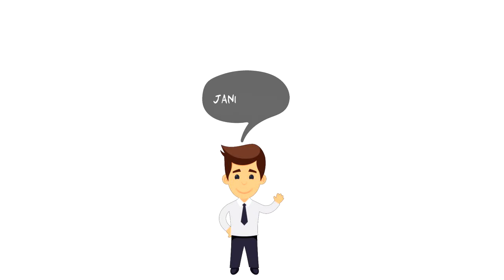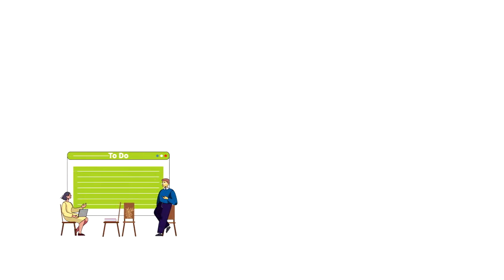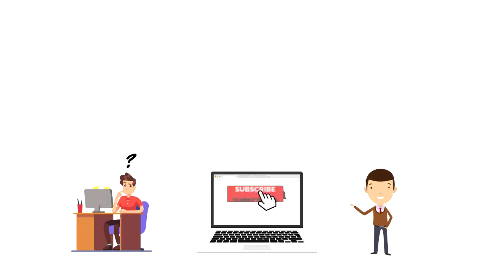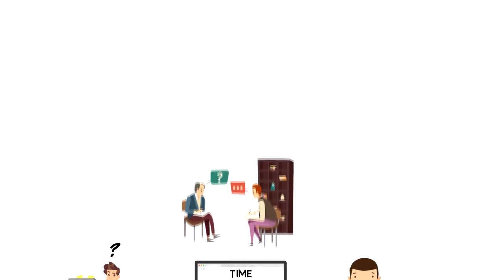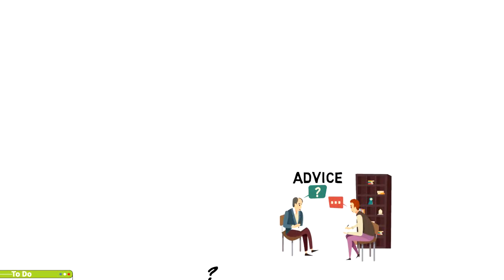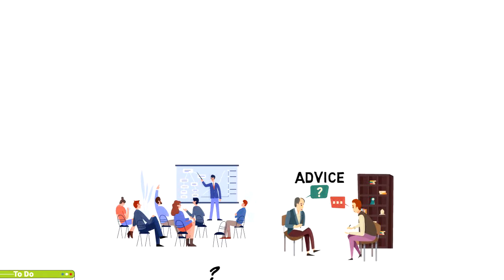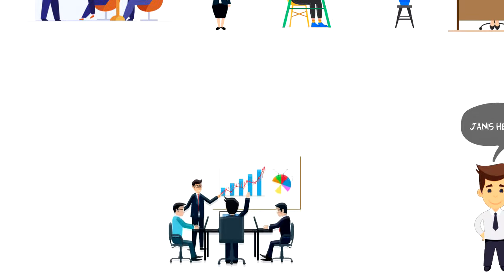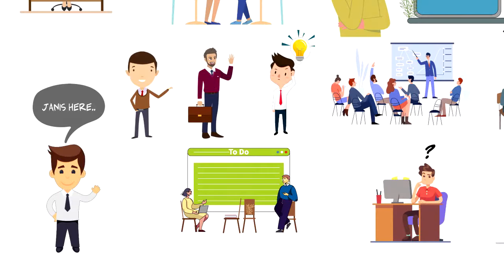What is Career Coach | Explained in 2 min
In this video, we will explore What is a Career Coach.
Career Coaches use a solution-oriented approach to assist and inform any person who is in need of career advice.

💡 Content Use

Kind Regards,
Janis